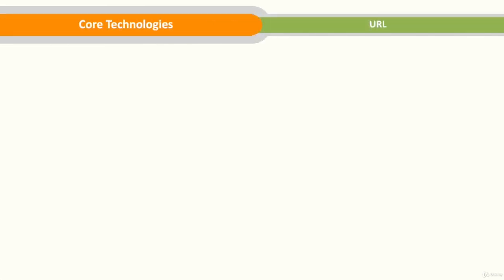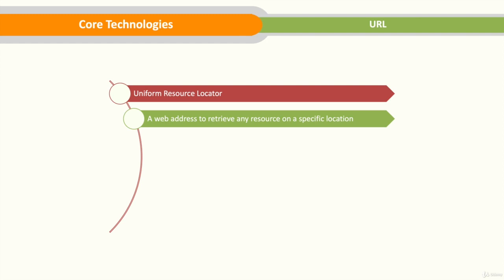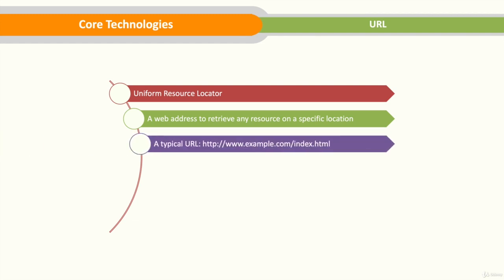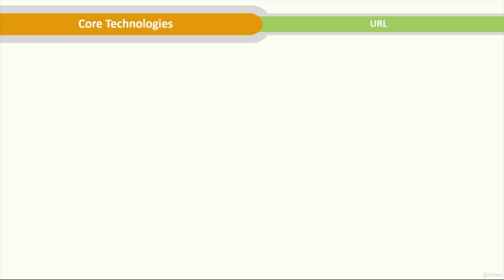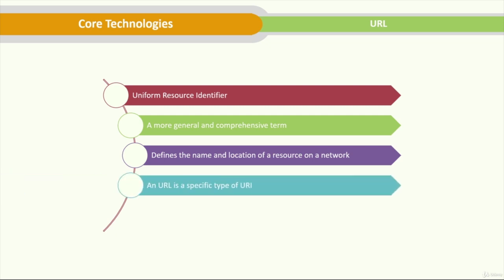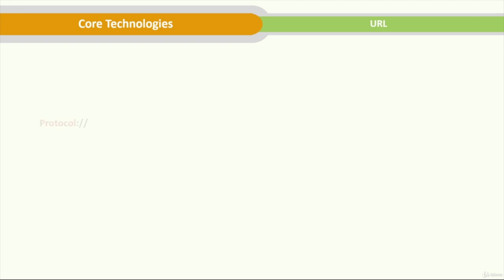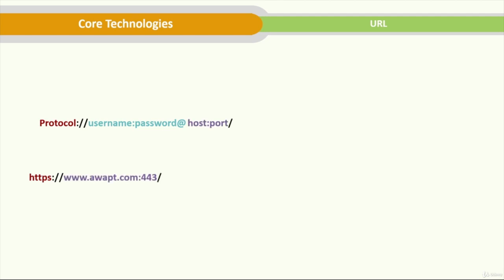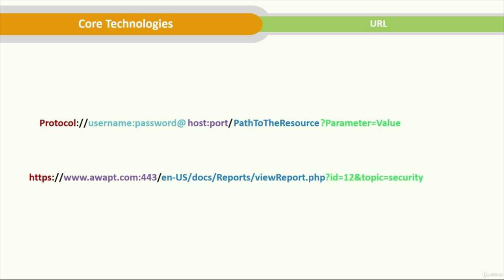04 - 005 - Core Technologies URL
04 - 005 - Core Technologies URL

1.Phishing
Phishing is one of the most common hacking terminology used by security people. Phishing is a technique that tricks users into revealing sensitive information (like usernames, passwords, or credit card details) to seemingly benign sources. A phisher disguises as a trustworthy entity and contacts potential victims asking them to reveal information. This could be further used for malicious intent. For example, a phisher may pose as a bank and ask for a user’s bank account credentials via e-mail. Or he could trick you to click on a fraudulent link. Phishing is a type of social engineering.

2. Malware
You hear about websites getting infected daily with malware attacks, so let’s learn more about this hacking terminology.

Malware is a software program designed by hackers to hijack computer systems or steal sensitive information from a device. These go by various names like viruses, adware, spyware, keyloggers, etc. A malware program can get transferred to a system via various means like USB, hard drive, or spam.

For instance, a recent malware functioned by redirecting both Opencart and Magento desktop and mobile websites to malicious links. This essentially leads to a loss of customers, reputation and most importantly bad impact on search engine rankings.

3. Ransomware
One of the most searched hacking terminology of 2017. Ransomware is a form of malware which locks a user out of his own system and cuts access to his/her files. A ransom message is displayed that instructs how much and where to send payment, usually requested in bitcoin, in order to get your files back. Such attacks affect not only individuals but banks, hospitals, and online businesses. A very recent example of such ransomware is the Petya ransomware attack which recently took the businesses worldwide by a storm.

4. Spoofing
E-mail and IP spoofing are few common hack techniques encountered by users worldwide. E-mail spoofing involves altering the header of an e-mail to make it look legit. For instance, a black hat hacker can make an e-mail look as if it has appeared from your bank or any other source you may trust. On the other hand, IP spoofing refers to an illegitimate packet sent to a computer with an altered IP appearing to be a trusted host. This is carried out with the hope that the packet would be accepted that will allow the sender access to the target machine.

5. Encryption
Encryption is a process of encoding a message or information to make it unreadable and secretive. This ensures that the concerned information is concealed only to the authorized parties. Often, encryption is employed by hackers to extort money by unleashing ransomware on computer systems, thus locking out victims and encrypting their files. The decryption key is provided only when a certain ransom is paid.

6. Adware
Adware is typically a software which acts as spyware to track a user’s browsing activities covertly. It then generates advertisements based on the user’s browsing history. Some adware is maliciously designed to pop up ads with a frequency ultimately slowing down your system. It can collect your personal information, browsing history, and provide inputs for further phishing attacks. This hacking terminology is common in the marketing world. Google shows a warning when visitors visit such a deceptive website because of Social engineering content.

7. Zero Day threat
A zero-day threat refers to a threat which is undocumented and hence hidden from any antivirus scanner installed on the system. This kind of flaw is inherent in anti-virus scanners, making it oblivious to developers who built antivirus functionalities based on knowledge of these vulnerabilities. Such vulnerabilities are exploited through different vectors, popularly web browsers, and malicious attachments via e-mails.

8. Brute Force Attack
Another commonly hacking terminology to get bypass the login pages. Brute Force, aka Exhaustive key search, is a trial and error method to decrypt data such as passwords, Data Encryption Standard (DES) keys, or other encrypted information. This method is widely used to crack passwords to admin accounts, which in turn can be used to steal information and documents of paramount importance.

Ethical hacking keywords list pdf
hacking terminology pdf
ethical hacking terminology
hacker slang terms
hacker words prank
hacker phrases
ethical hacking commands
ethical hacking notes
Hacking Terminologies To Safeguard Your Online Business from Hackers